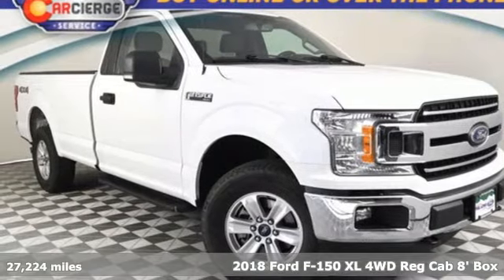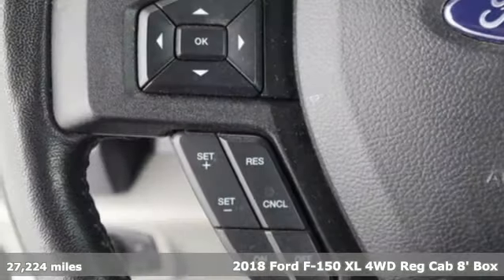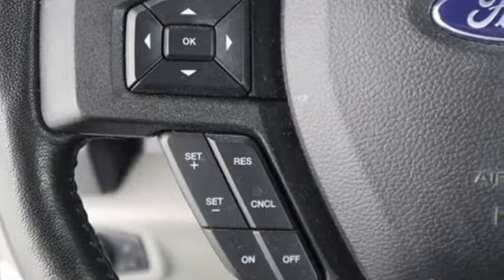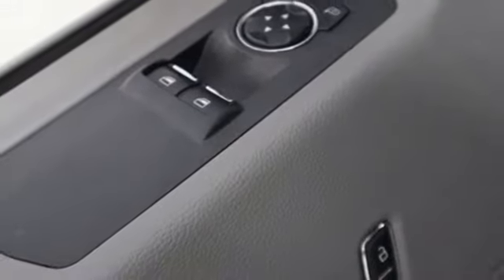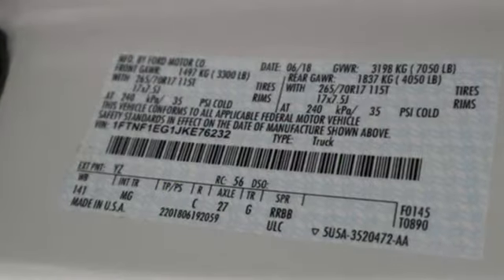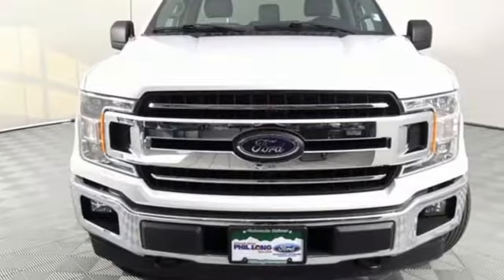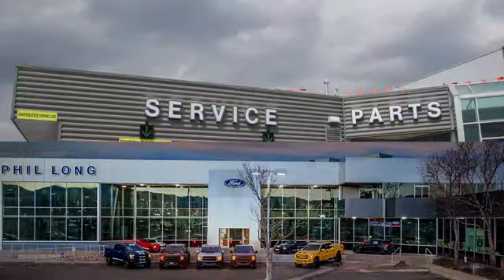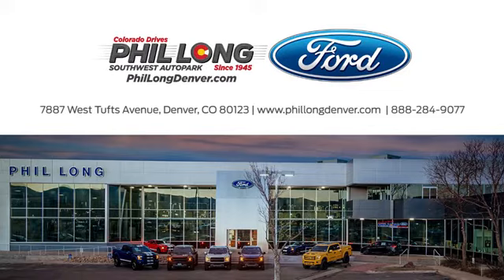2018 Ford F-150 Denver, CO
Year: 2018
Make: Ford
Model: F-150
Trim: XLT
Engine: 6 3.5 L
Transmission: Automatic
Color: Oxford White
Interior: Medium Earth Gray
Mileage: 27224
Stock #: E41068A
VIN: 1FTNF1EG1JKE76232
FUEL EFFICIENT 24 MPG Hwy/17 MPG City! Ford Gold Certified, CARFAX 1-Owner, Excellent Condition, ONLY 27,224 Miles! Nav System, Aluminum Wheels, CD Player, Turbo Charged Engine, Back-Up Camera, 4x4, ENGINE: 3.5L V6 ECOBOOST CLICK ME!Safety equipment includes Electronic Stability Control, Brake AssistVEHICLE FEATURESKeyless Entry, Privacy GlassOPTION PACKAGESENGINE: 3.5L V6 ECOBOOST auto start-stop technology, 3.31 Axle Ratio, GVWR: 7,050 lbs Payload Package, VOICE-ACTIVATED TOUCHSCREEN NAVIGATION pinch-to-zoom capability, SiriusXM Traffic and Travel Link, Note: SiriusXM Traffic and Travel Link includes a , SiriusXM Traffic and Travel Link service is not available in Alaska or Hawaii, SiriusXM audio and data services each require a subscription sold separately, or as a package, by Sirius XM Radio Inc, If you decide to continue service after your trail, the subscription plan you choose will automatically renew thereafter and you will be charged according to your chosen payment method at then-current rates, Fees and taxes apply, To cancel you must call SiriusXM at 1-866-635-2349, See SiriusXM customer agreement for complete terms All fees and programming subject to change, Sirius, XM and all related, SYNC 3 enhanced voice recognition communications and entertainment system, 8 LCD touchscreen in center stack w/swiping and pinch-to-zoom capabilities, pinch-to-zoom capability included when equipped w/available voice activated touchscreen navigation system, AppLink, 911 Assist, Apple CarPlay and Android Auto and 2 smart charging USB portsNew Vehicle pricing may not include any upfits or aftermarket items. Please call dealer to verify these costs. Horsepower calculations based on trim engine configuration. Fuel economy calculations based on original manufacturer data for trim engine configuration. Please confirm the accuracy of the included equipment by calling us prior to purchase.Offer is valid through 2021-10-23.

Address:
7887 West Tufts Ave